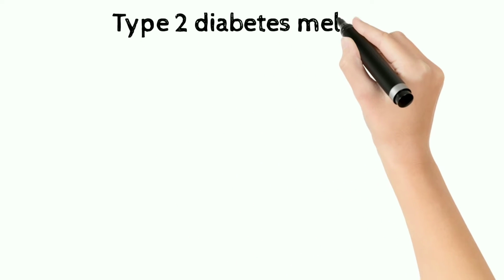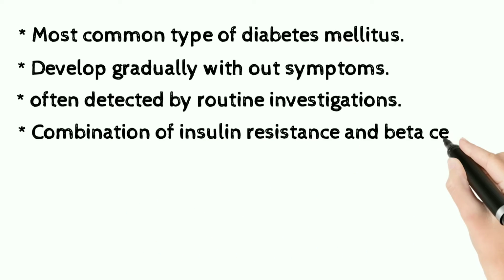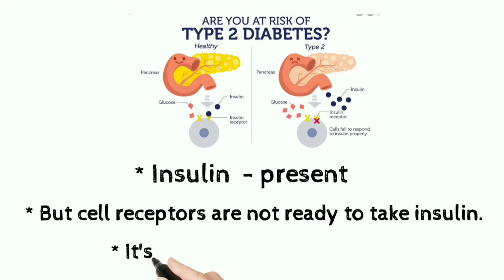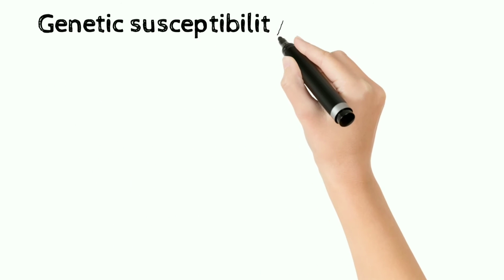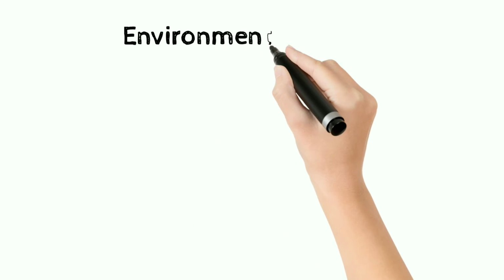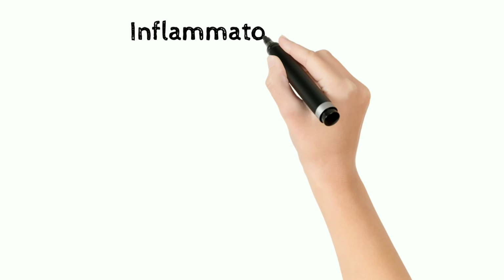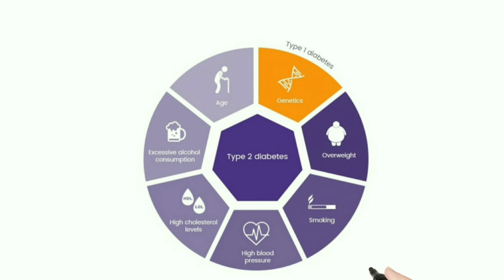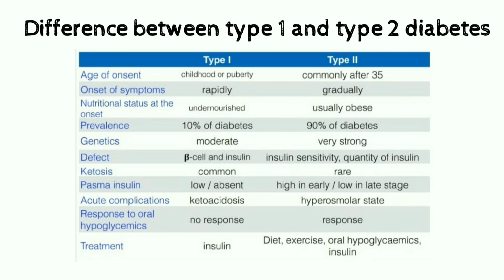What is Type 2 diabetes mellitus || Diabetes part - 3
It is a metabolic disease.

medical videos channel!